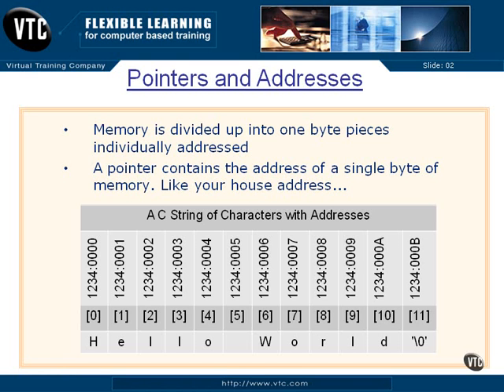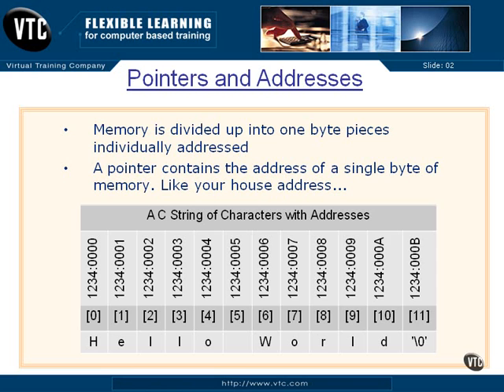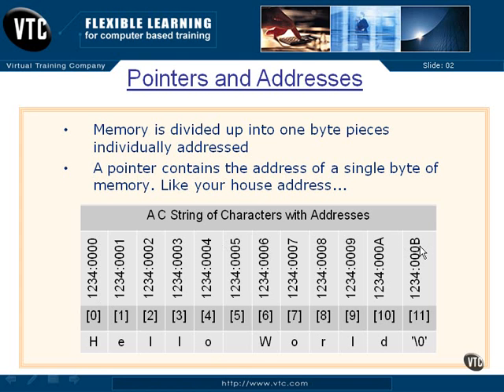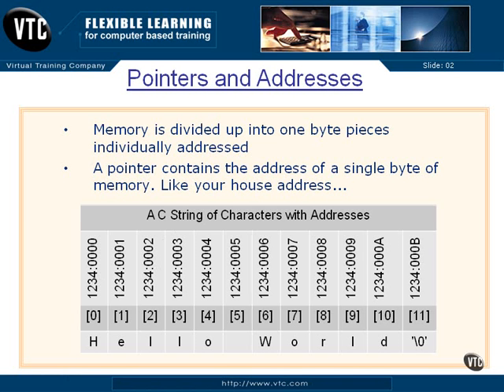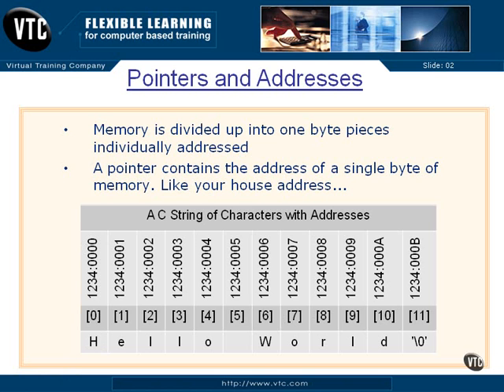06 02 Pointers & Addresses PT1 | C Tutorial